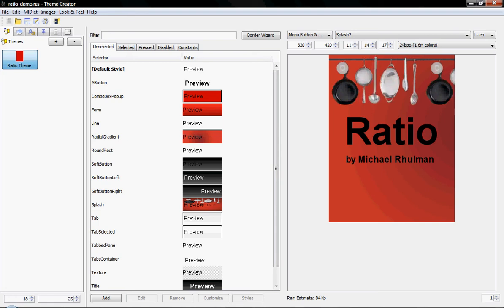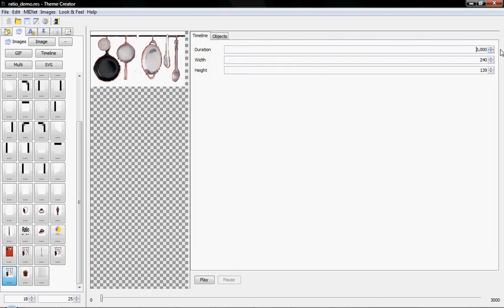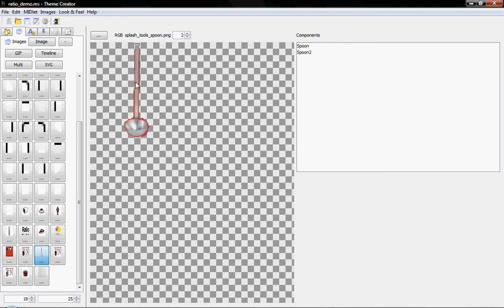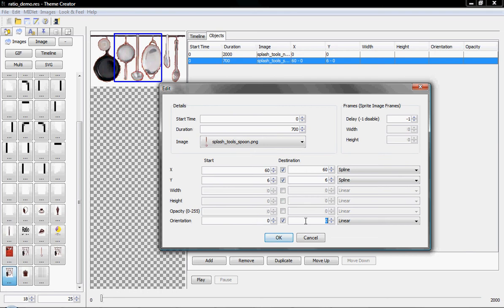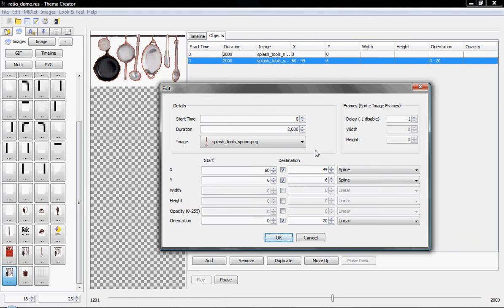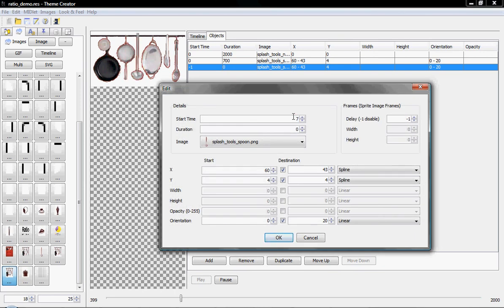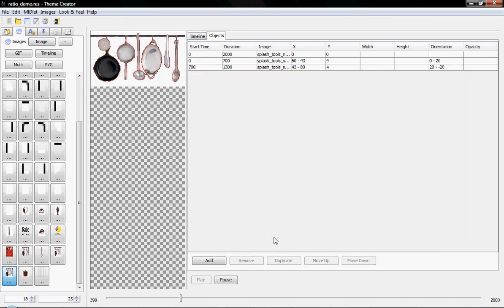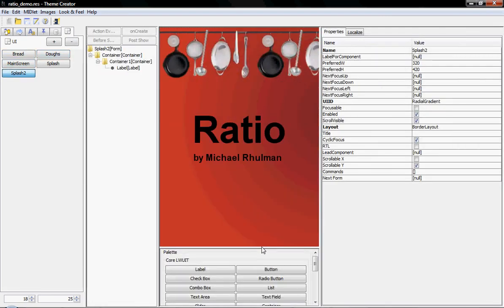LWUIT Resource Editor Tutorial Part 9: A Splash of Timeline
In this part of the resource editor tutorial I go over the timeline with the rotating spoon I demonstrated in the previous Splash screen video.